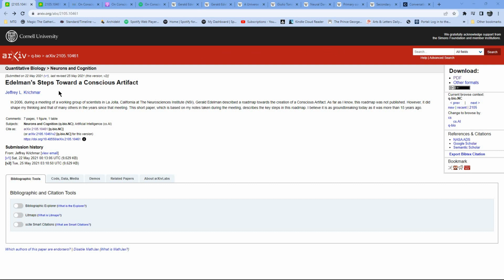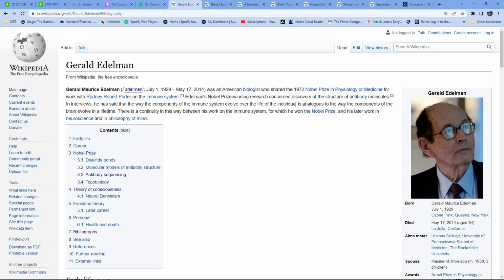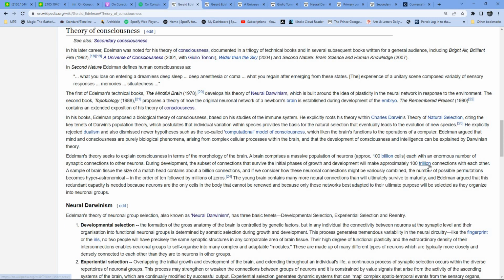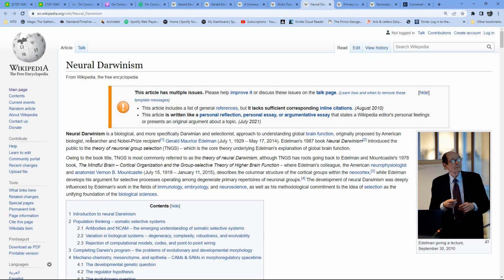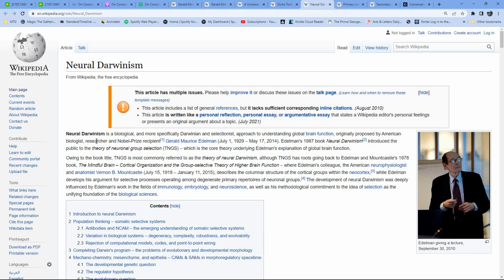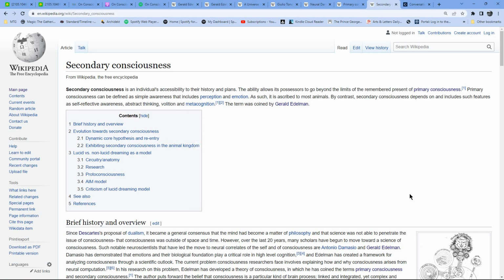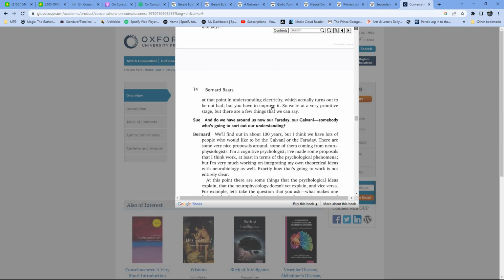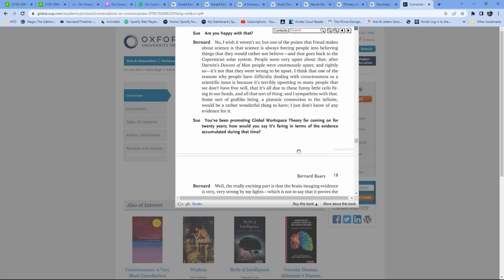Seeds Of Flourishing - Ep 58 - Consciousness Studies - Gerald Edelman & Neural Darwinism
In this video I talk about Gerald Edelman & Neural Darwinism.
This was as a result of a very helpful comment in a previous video.

Wikipedia Related Terms
For search term = Neural Darwinism (performed on 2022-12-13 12:27:44)

Outline of biology
Zoology
Gerald Edelman
Computational neuroscience
The Astonishing Hypothesis
Behavioral neuroscience
Baldwin effect
A Universe of Consciousness
Evolutionary neuroscience
Artificial immune system

Outline of biology
   Neural Darwinism
   Physiology
   Zoology
   List of life sciences
   Computational biology
   Index of biology articles
   Outline of neuroscience
   History of biology
   Evolutionary biology
   Behavioral neuroscience

Zoology
   Outline of biology
   Neural Darwinism
   Biological anthropology
   Evolutionary developmental biology
   Modern synthesis (20th century)
   History of zoology through 1859
   History of biology
   Evolutionary biology
   Evolutionary anthropology

Gerald Edelman
   Neuron
   Neural Darwinism
   Chemical synapse
   Eric Kandel
   Behavioral neuroscience
   Orchestrated objective reduction
   Wider than the Sky
   Neural circuit
   Photostimulation

Computational neuroscience
   Brain
   Neuroscience
   Behavioral neuroscience
   Binding problem
   Neural circuit
   Neural network
   Holonomic brain theory
   Neural oscillation
   Neuroinformatics
   David Heeger

The Astonishing Hypothesis
   Cognitive science
   Consciousness
   Francis Crick
   Neural Darwinism
   Scientific method
   Computational neuroscience
   Outline of neuroscience
   Eliminative materialism
   Neuroscience of religion
   Binding problem

Behavioral neuroscience
   Neuroscience
   Nucleus accumbens
   Channelrhodopsin
   Photostimulation
   Neural engineering
   Receptor activated solely by a synthetic ligand
   Gero Miesenböck
   Brainbow
   Optogenetics
   Edward Boyden

Baldwin effect
   Natural selection
   Neutral theory of molecular evolution
   Lamarckism
   Population genetics
   Group selection
   Evolvability
   Adaptation
   Gene-centered view of evolution
   Altruism (biology)

   Consciousness
   Epiphenomenalism
   Neural Darwinism
   Consciousness Explained
   Gerald Edelman
   Eliminative materialism
   Panpsychism
   Hard problem of consciousness
   Multiple drafts model
   Electromagnetic theories of consciousness

Evolutionary neuroscience
   Brain
   Evolutionary linguistics
   Associationism
   Modularity of mind
   Terrence Deacon
   Biomusicology
   Triune brain
   Faculty psychology
   Encephalization quotient
   The Expression of the Emotions in Man and Animals

Artificial immune system
   Immunology
   Neural Darwinism
   Outline of computer science
   Gerald Edelman
   Evolutionary computation
   Bio-inspired computing
   Computational intelligence
   Adaptive immune system
   Clonal selection
   Germinal center Unintentional ASMR SlowTV Flourishing